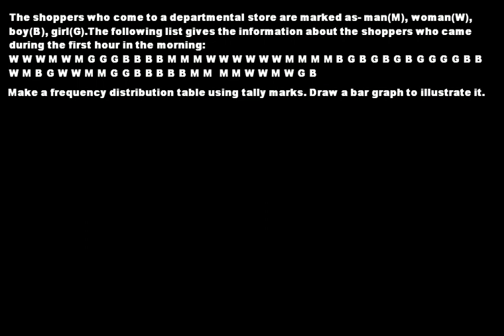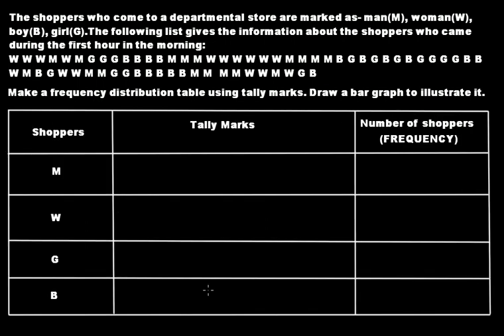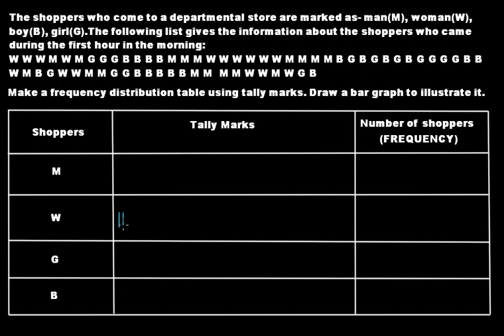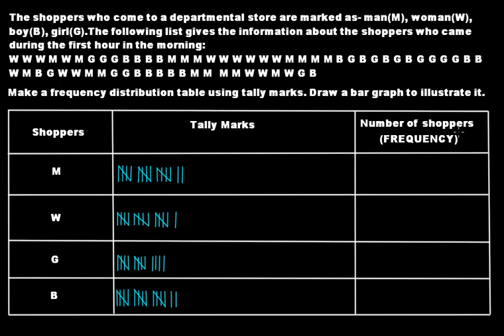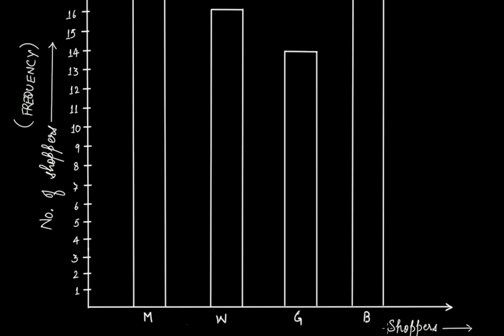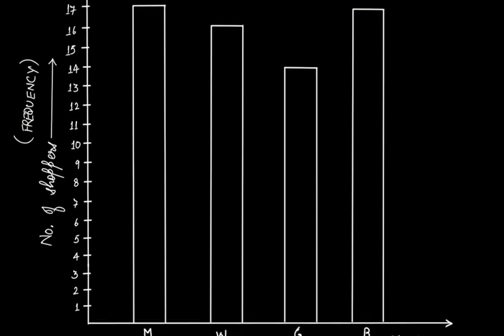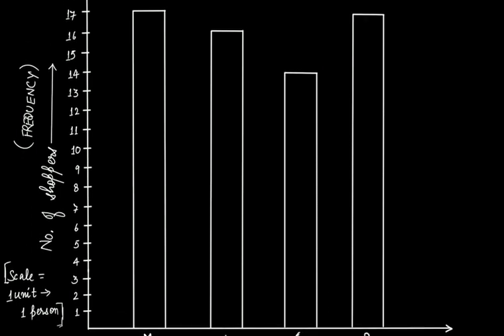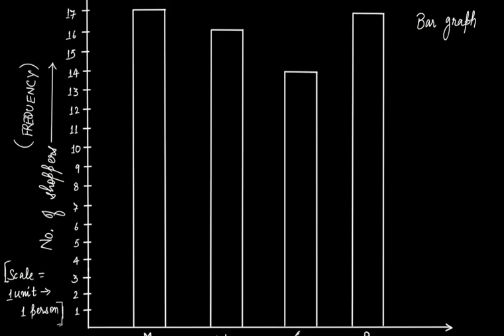Problem on Frequency Distribution Table || Data Handling || C.B.S.E. Grade 8 Mathematics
In this video tutorial we discuss:
(1) A problem related to frequency distribution table.